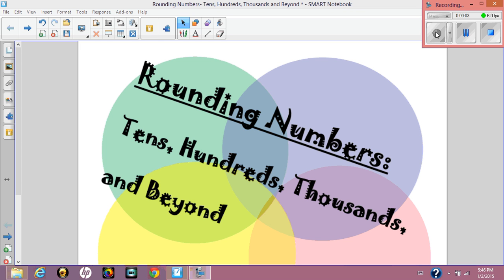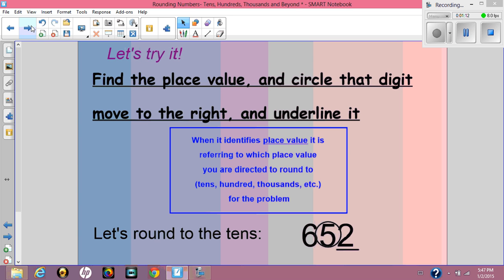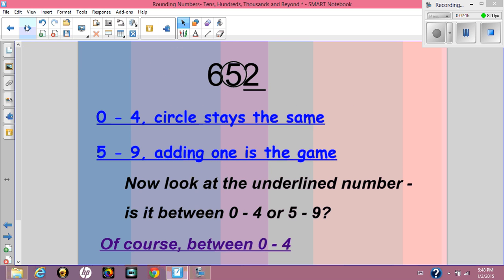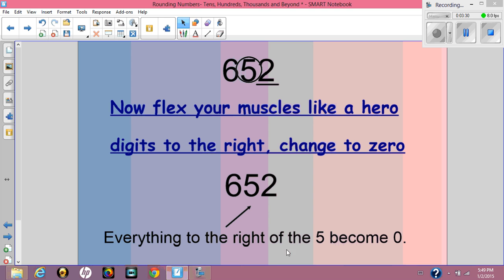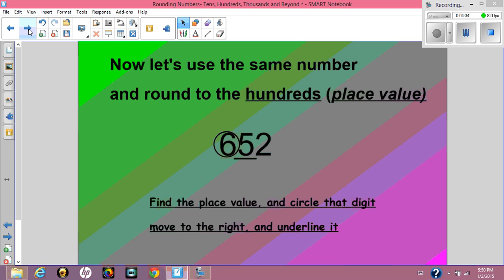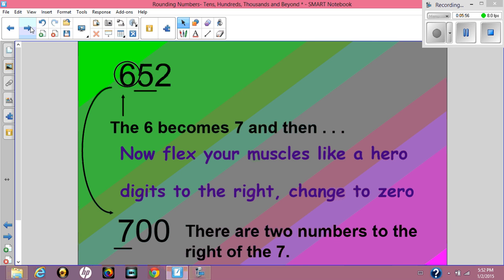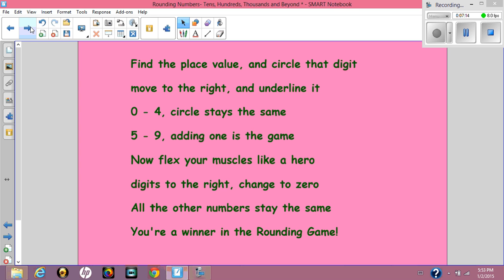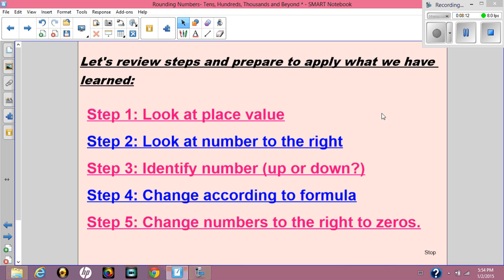Rounding Numbers and Beyond Part 1